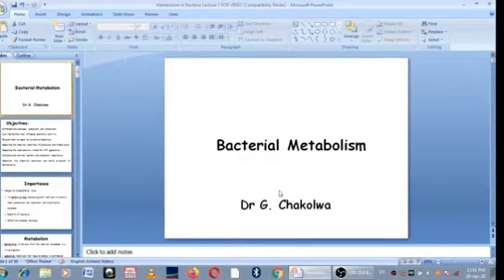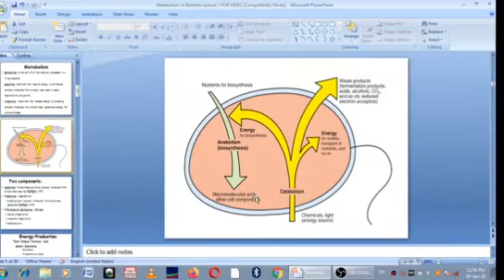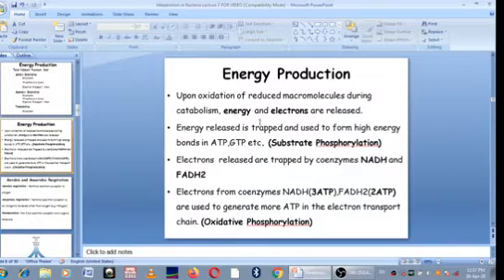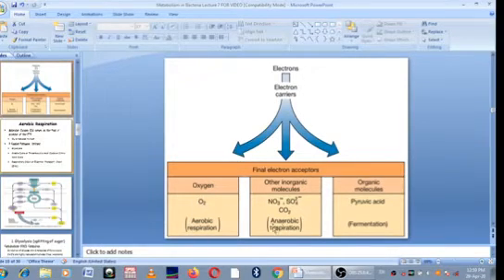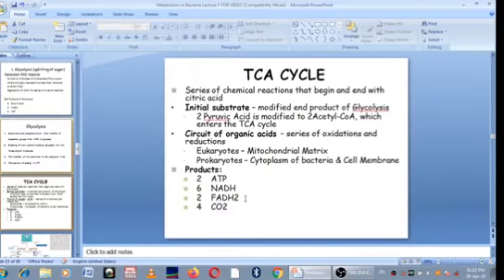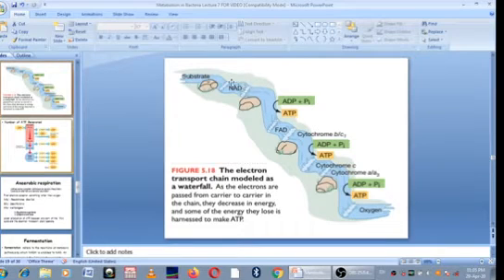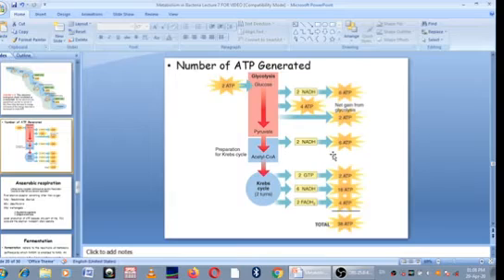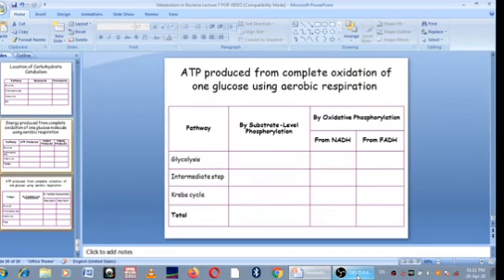Bacterial Metabolism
Video from Dr. Nathan